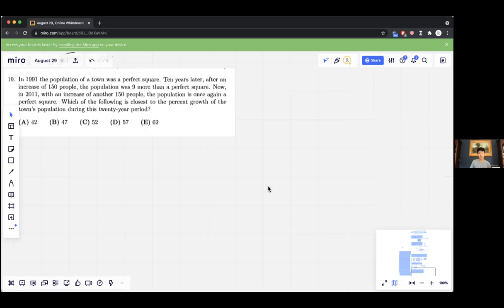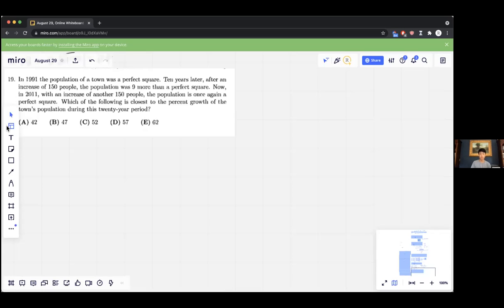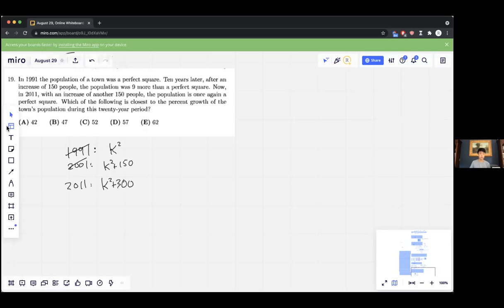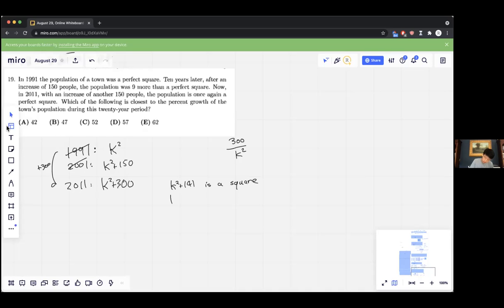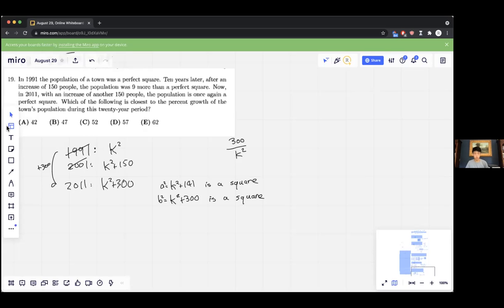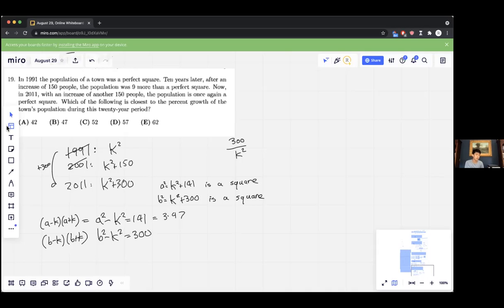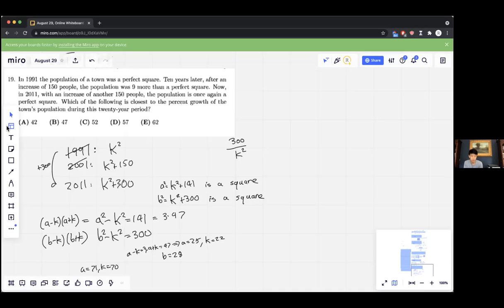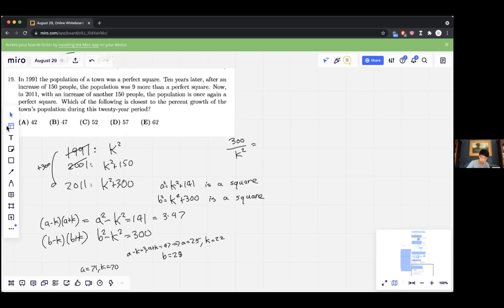2011 AMC 10A #19